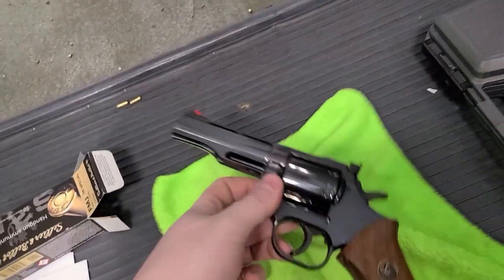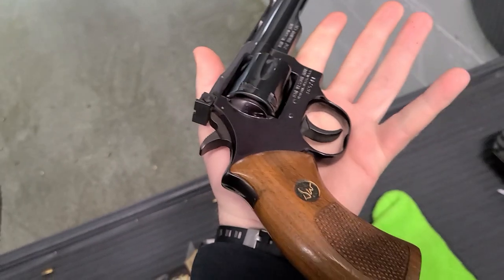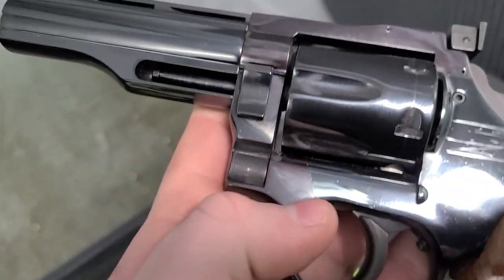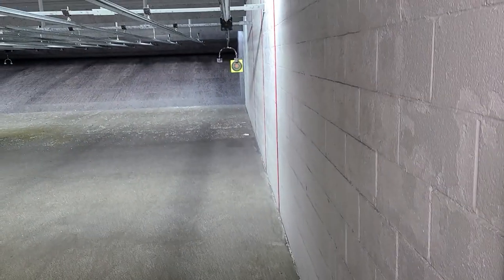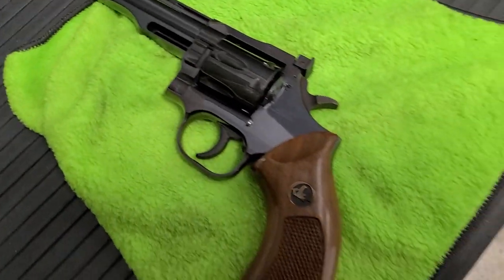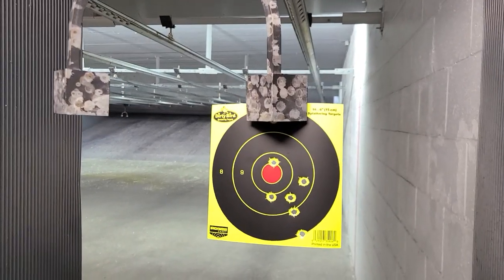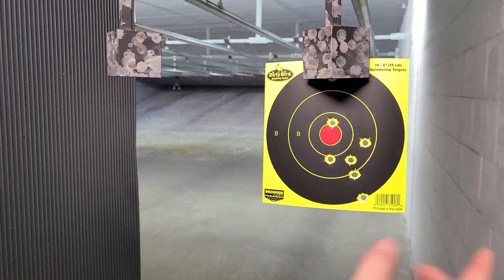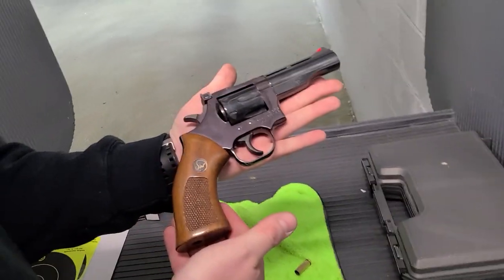DAN WESSON WHEELGUNNIN!